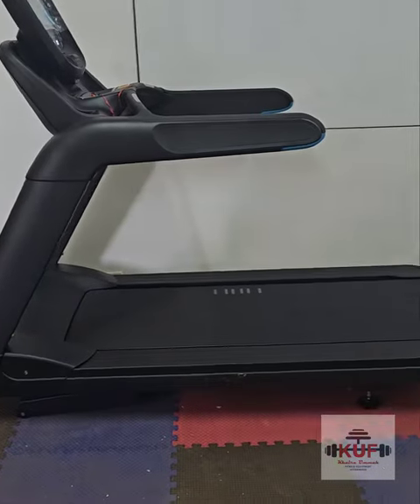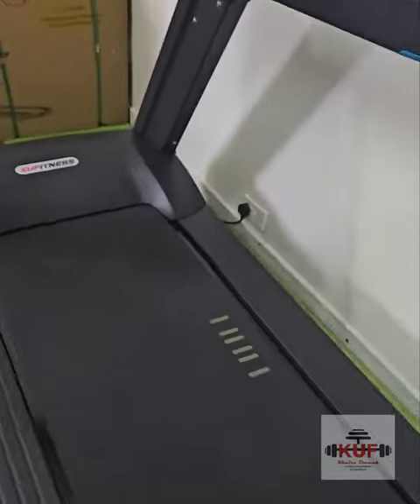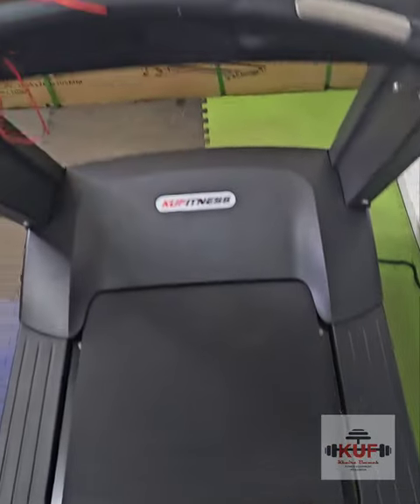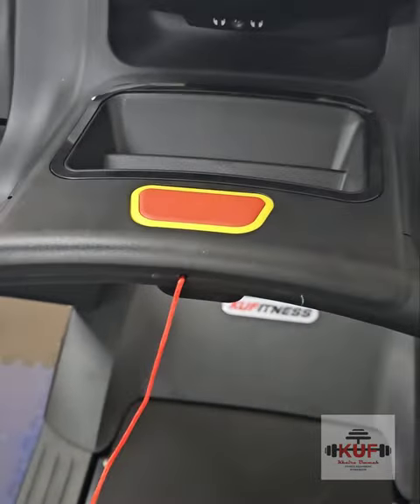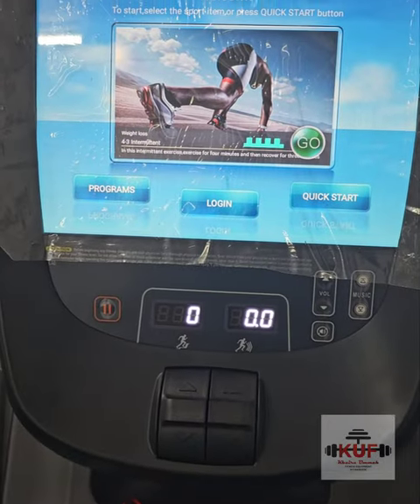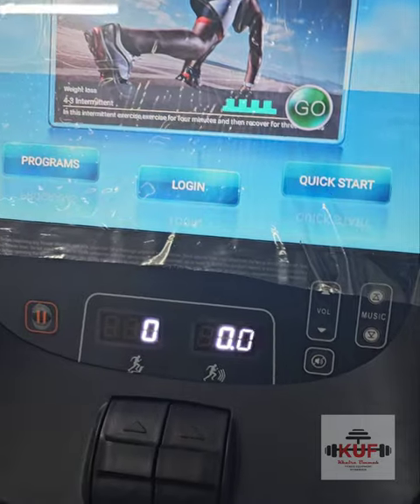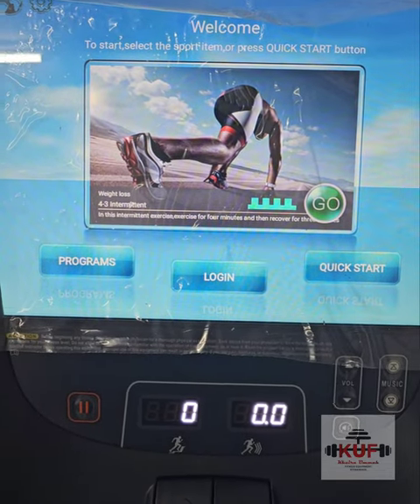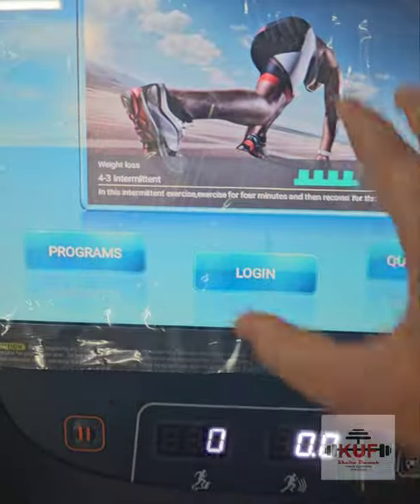7HP commercial treadmill with decline and incline function TFT screen